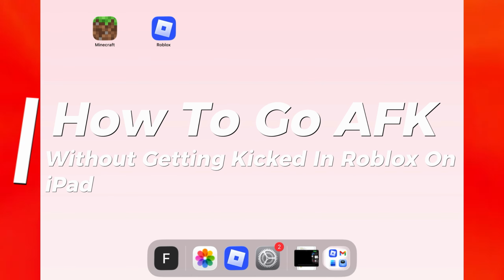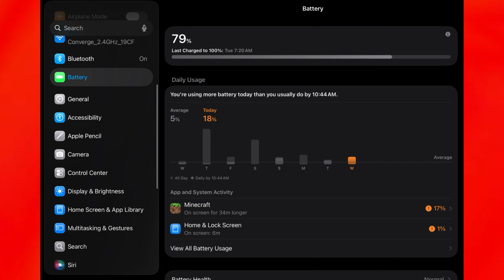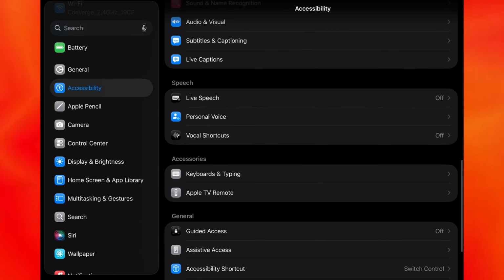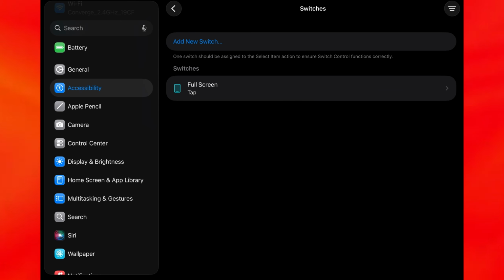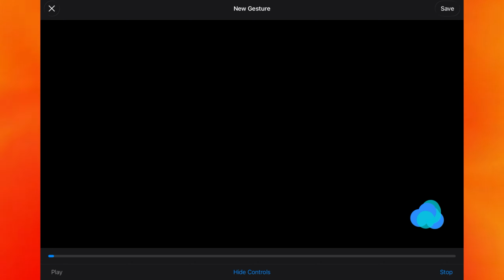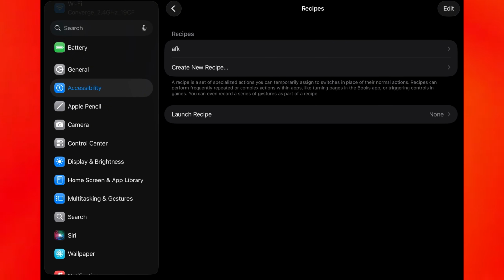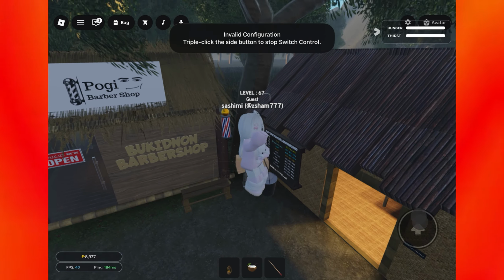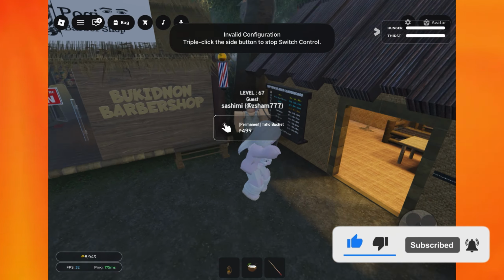How To Go AFK Without Getting Kicked In Roblox On iPad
In this video I show you How To Go AFK Without Getting Kicked In Roblox On iPad.